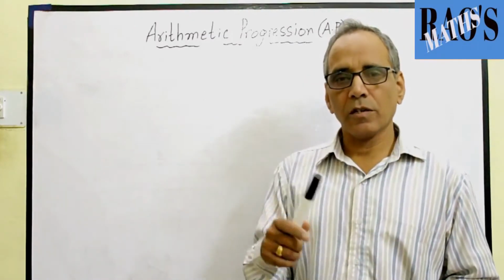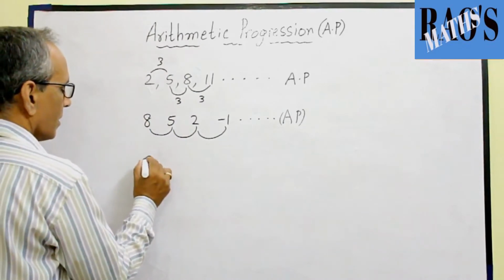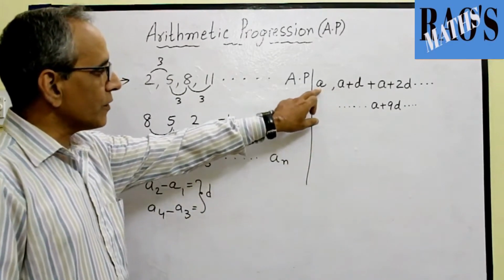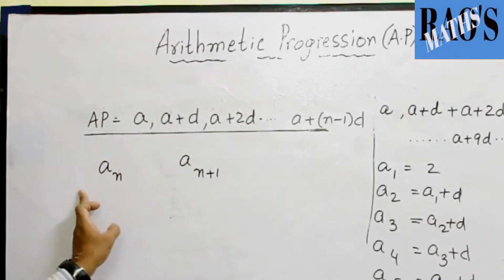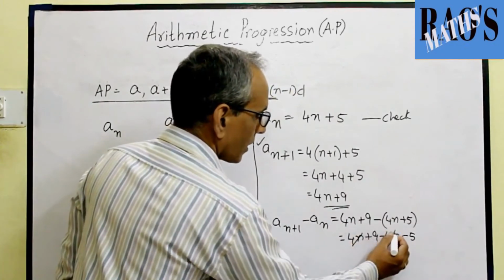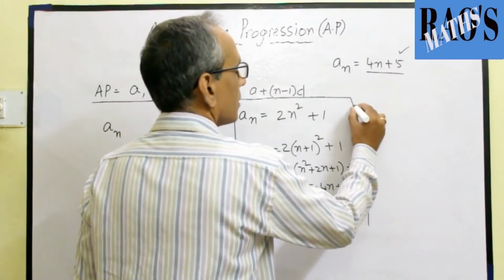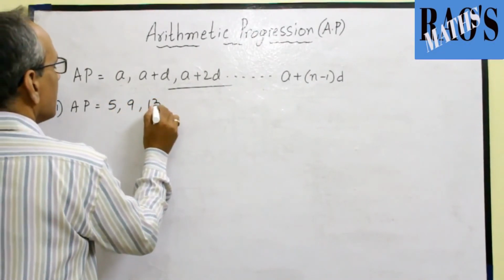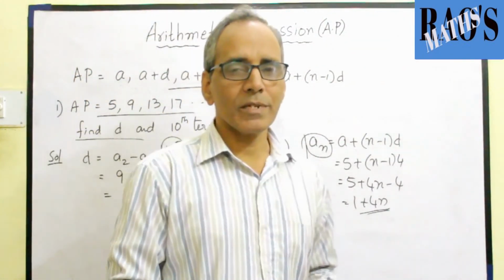Arithmetic Progressions Class-10 (Part - 3)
Concept of Arithmetic Progression, Checking whether the given term is the term of A.P or not and...